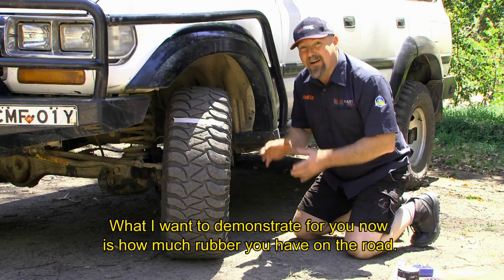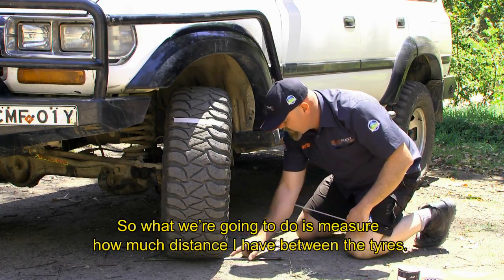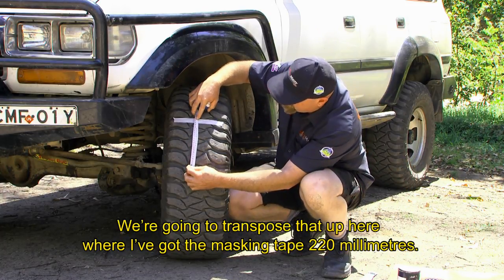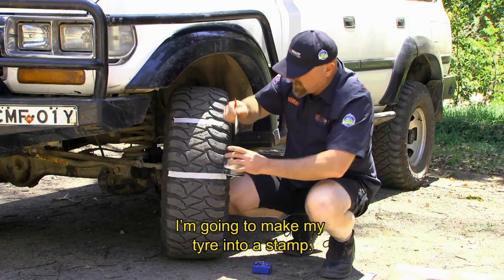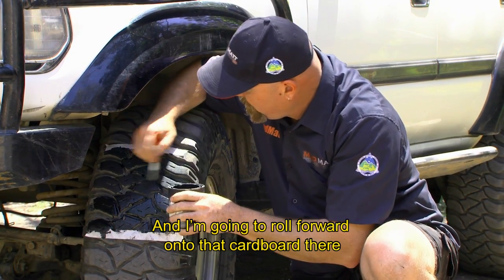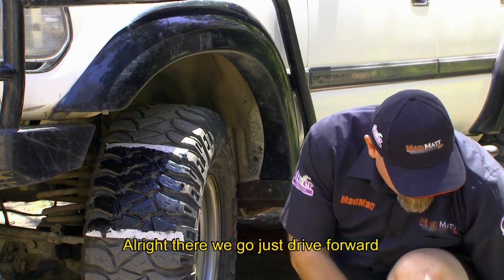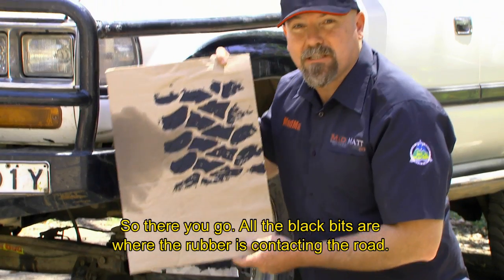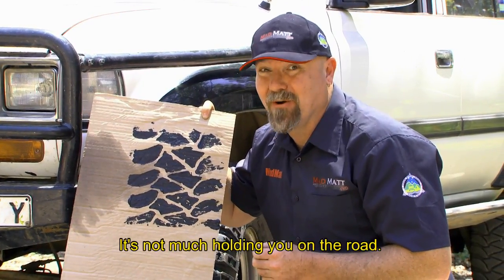MadMatt's floodwater advice.